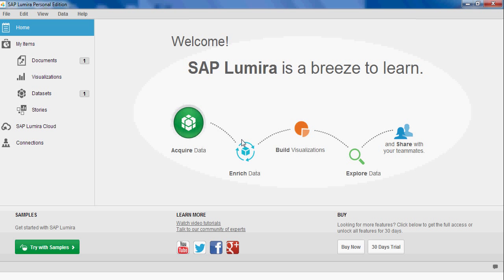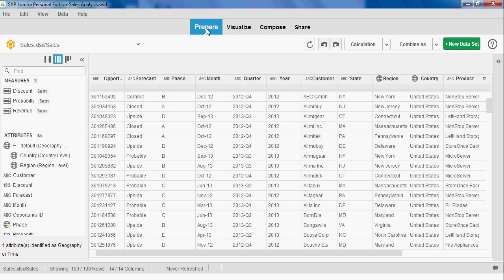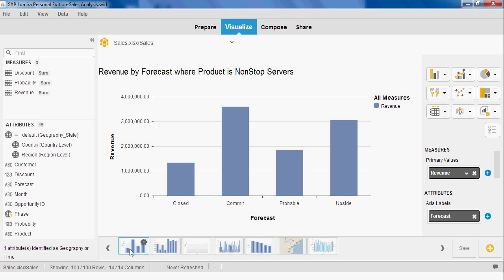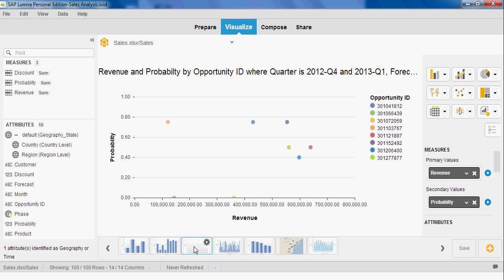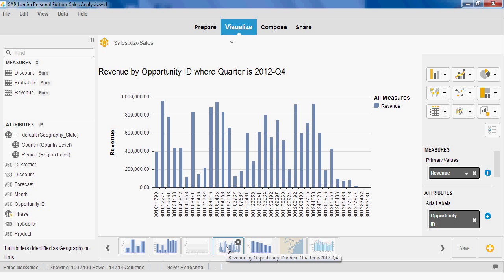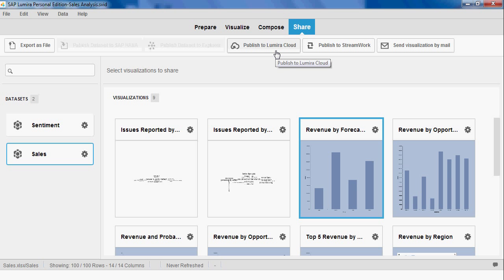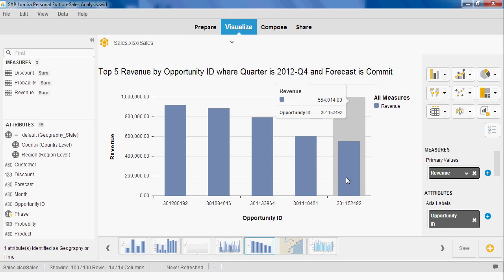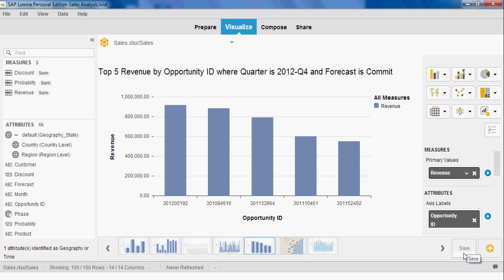Sales Opportunity Analysis with Data Visualization from SAP Lumira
Demo: As a sales representative, your sales are strong, your company is growing, and that's great news, but that's no reason to rest on your laurels. After all, the competition never sleeps and you know that success is earned every 90 days. You need to leverage sales intelligence to increase the size of every deal and respond to any question from sales management in seconds.